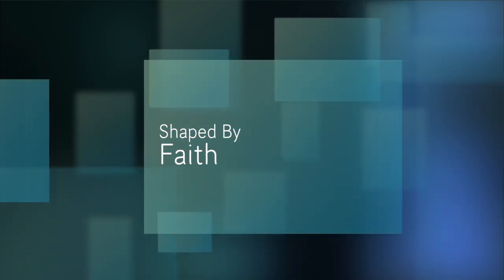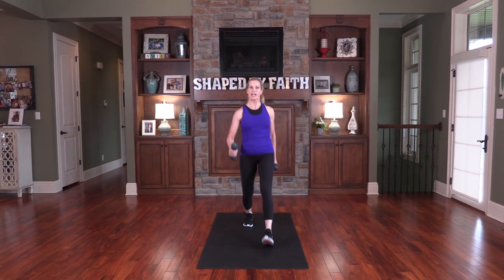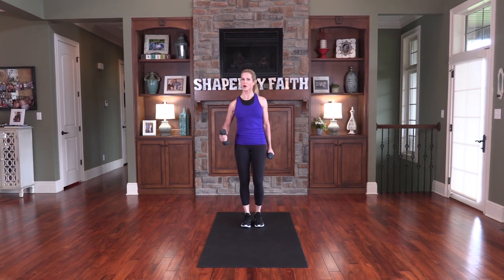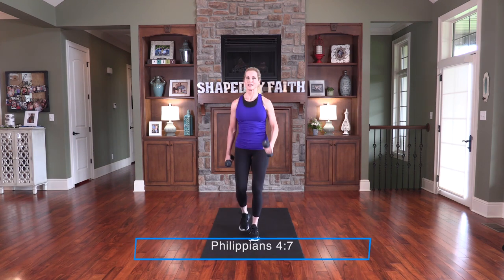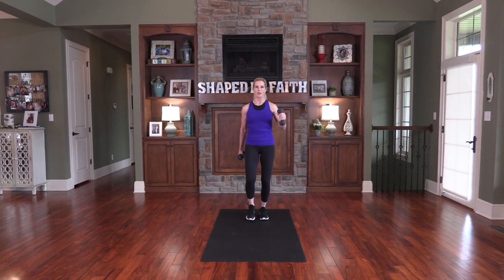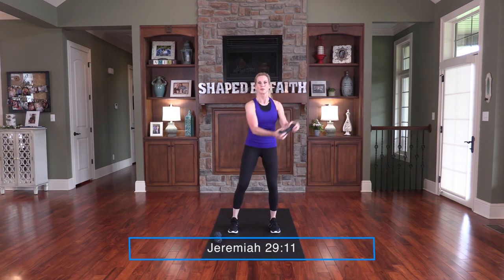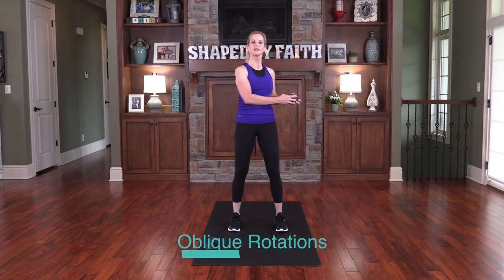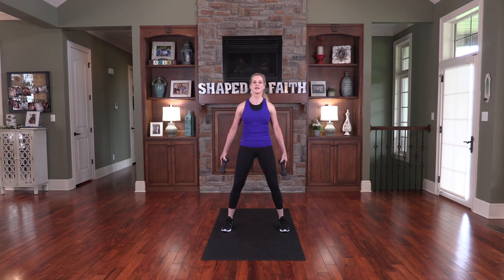Shaped By Faith | Episode 4 | Total Body & Core | Theresa Rowe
Theresa Rowe, founder of Shaped by Faith, welcomes you in to her some with a series of inspiring workouts. Set to inspiring worship music and prayerfully selected scripture verses, these workouts bring together the key elements necessary for a true spirit, mind, and body connection.

Director: Randy Lanham
Starring: Theresa Rowe